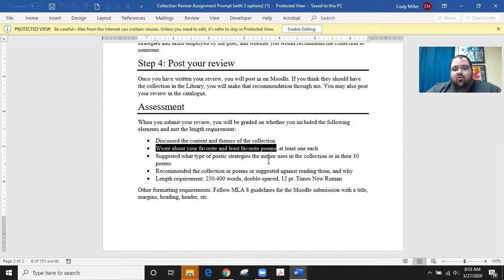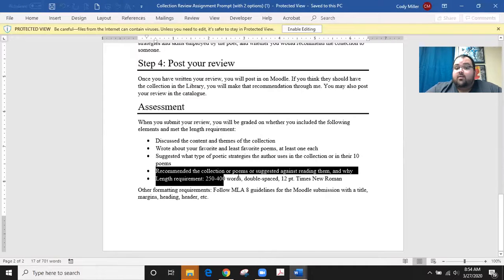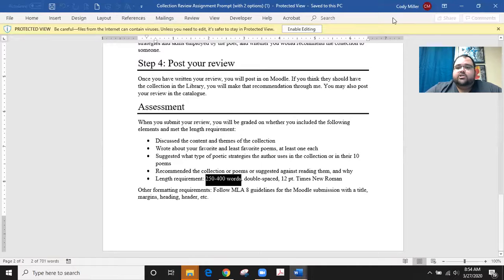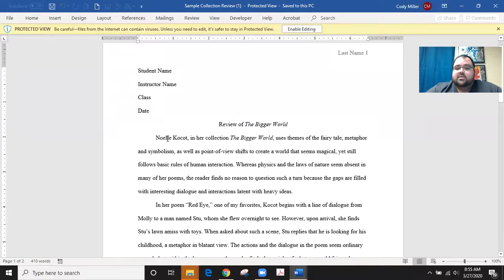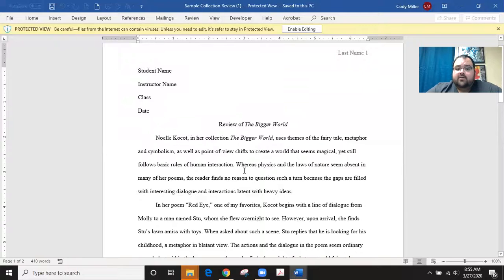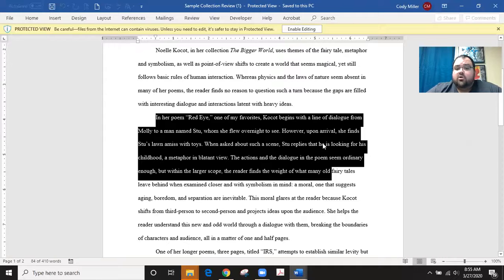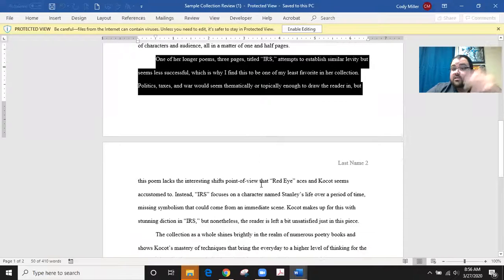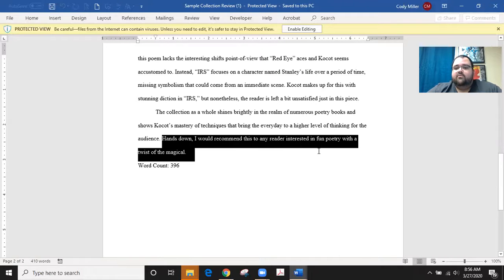ENGL 263 Sample Collection Review Walk Through